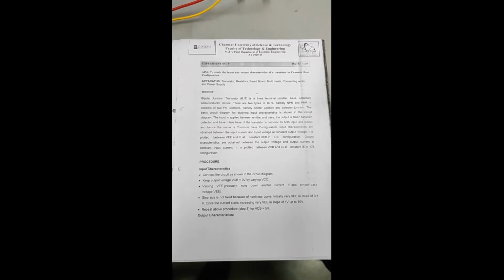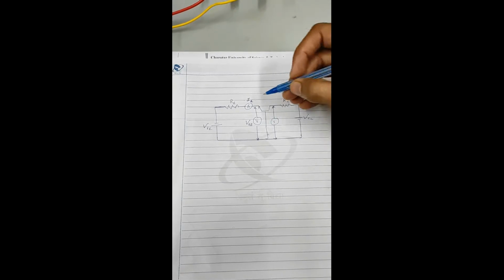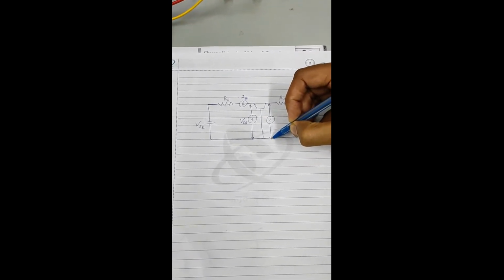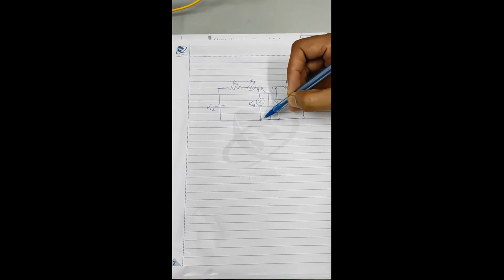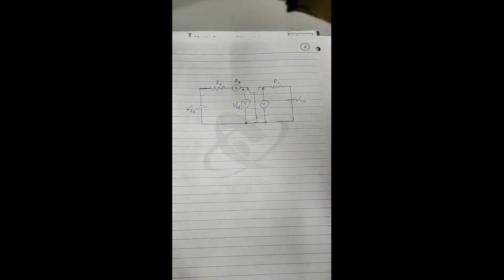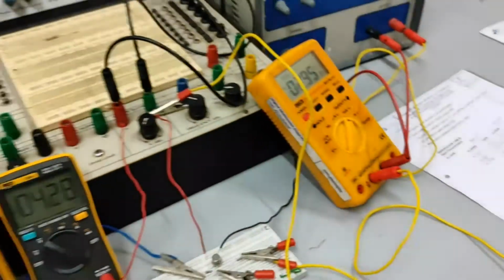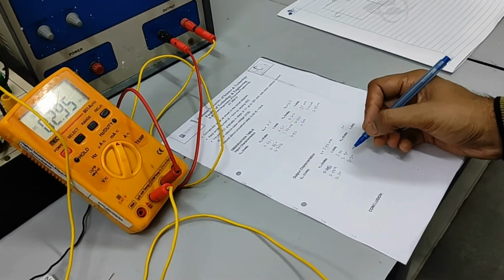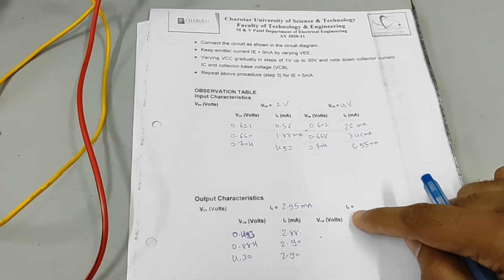Experiment 9 Transistor CB